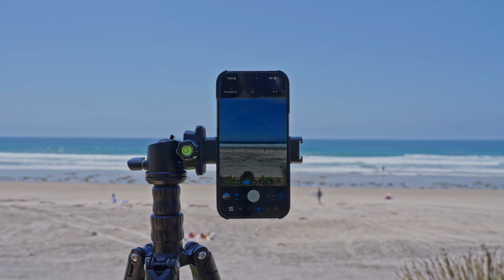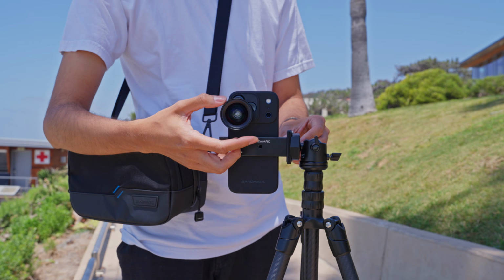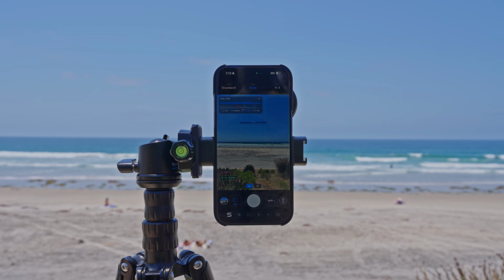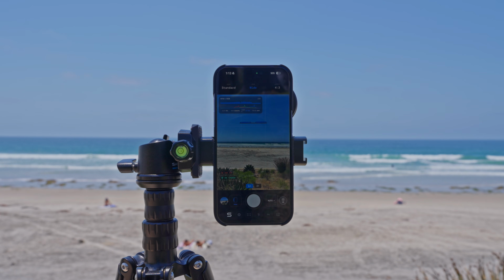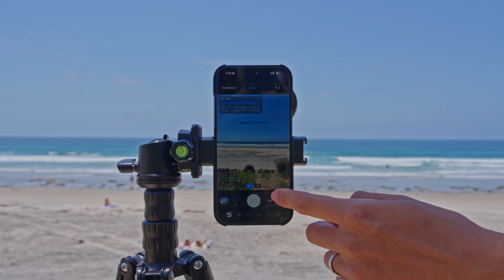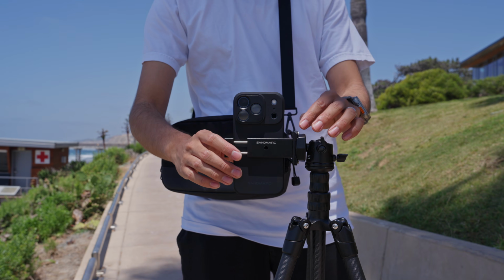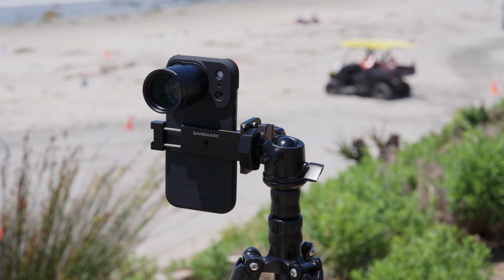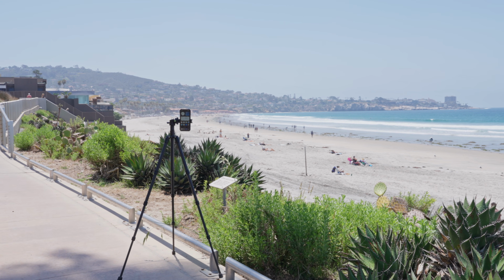SANDMARC Camera App | Hands-On in San Diego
We took the SANDMARC Camera App out in San Diego to test its full manual control over every setting of your iPhone camera: shutter speed, ISO, focus, white balance, and more, designed to work seamlessly with SANDMARC lenses.